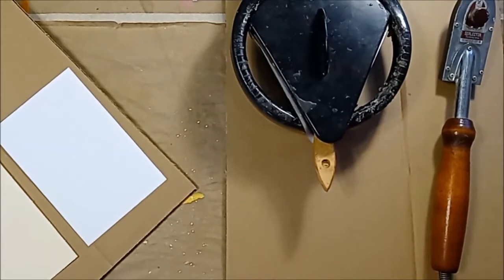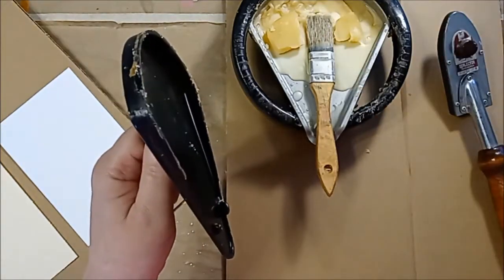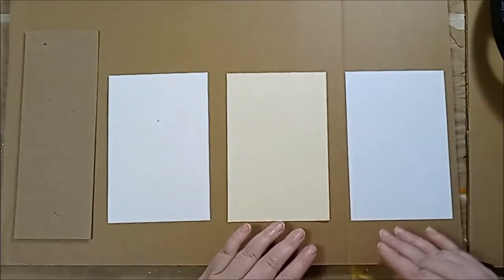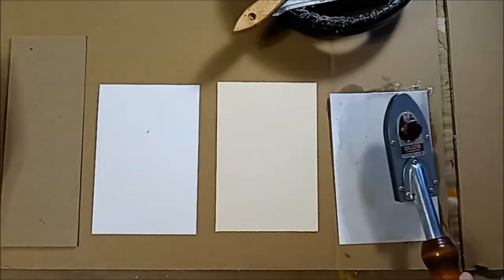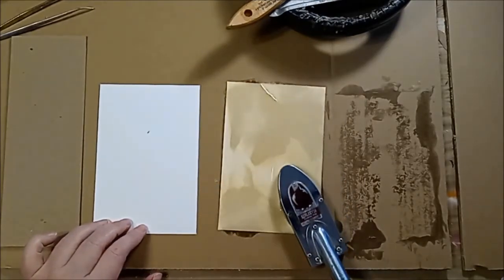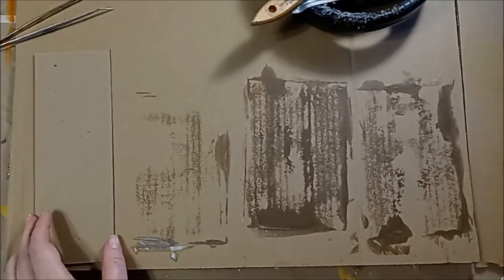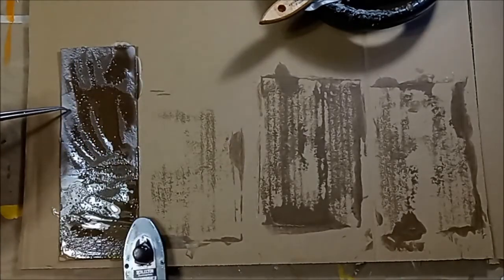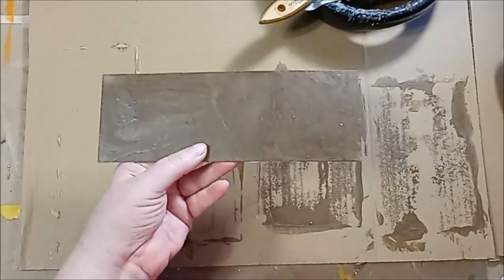Wax Collage: Testing Surfaces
Trying out beeswax on various surfaces.